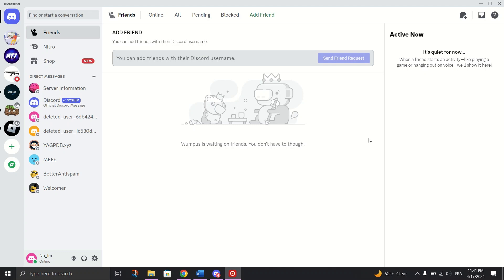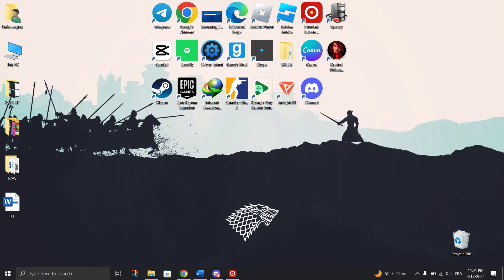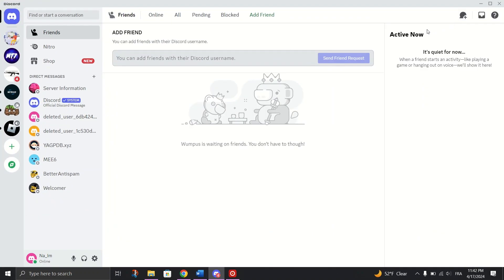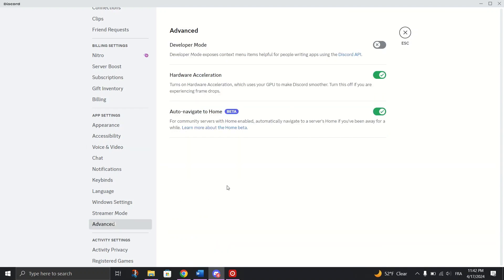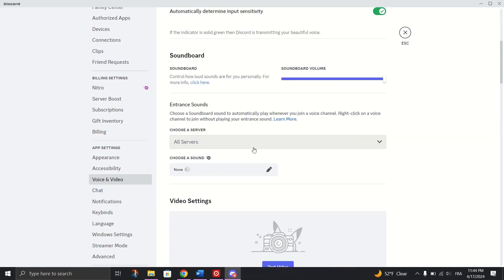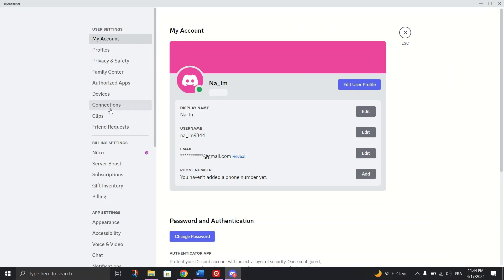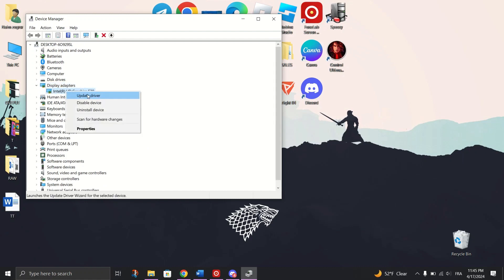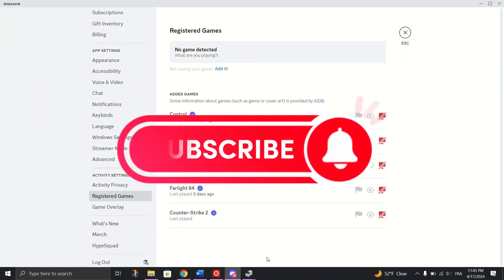How To Fix Discord Showing Black Screen While Streaming (2024)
Certainly! Here's the revised YouTube description without the "🔗 Helpful Links" section:

🔧 Having trouble with Discord showing a black screen while streaming? Don't worry, we've got you covered! In this step-by-step tutorial, we'll walk you through the process of fixing this frustrating issue so you can get back to streaming smoothly. Whether you're a seasoned streamer or just getting started, our easy-to-follow guide will help you troubleshoot and resolve the black screen problem on Discord.

🎥 Ready to get started? Here's what you'll learn in this video:

1️⃣ Understanding the common causes behind Discord's black screen during streaming.
2️⃣ Step-by-step instructions on checking your Discord settings to ensure smooth streaming.
3️⃣ Tips and tricks for updating your graphics drivers to prevent black screen issues.
4️⃣ Exploring advanced troubleshooting techniques for persistent black screen problems.
5️⃣ Bonus: Pro tips from experienced streamers to optimize your Discord streaming setup.

No more interruptions or frustrations – with our expert guidance, you'll be back to streaming without a hitch in no time! Watch now and say goodbye to Discord's black screen woes.

Got questions or need further assistance? Drop them in the comments below, and our community of streamers will be happy to help you out! Happy streaming! 🚀